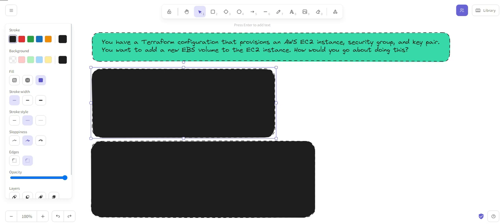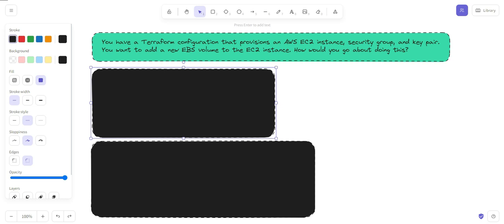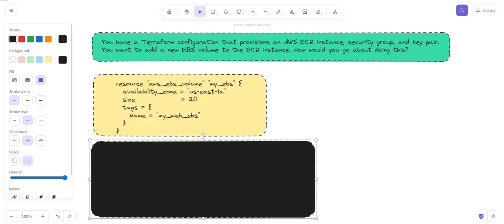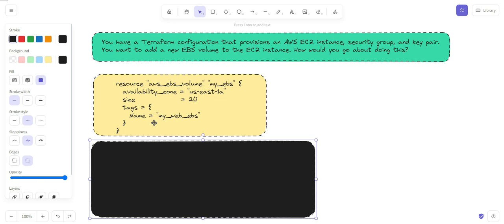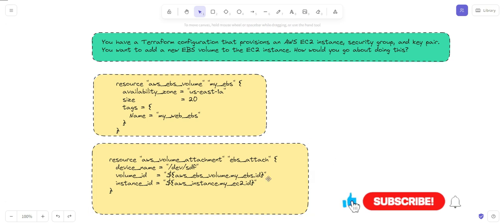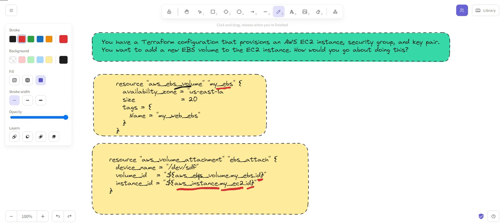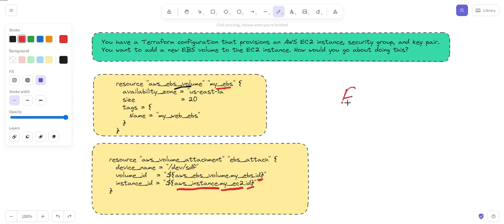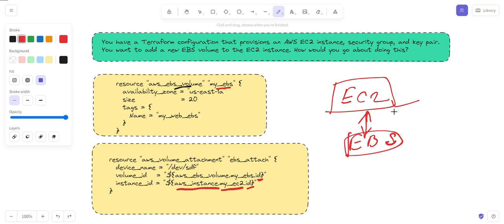Terraform Interview Questions - Part 7 - Terraform Real Time Scenario Based Questions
Terraform Interview - Part 7 - Terraform Scenario Based Real Time Questions .. Terraform Associate Exam Terraform AWS DevOps @AlokKumar

Question: You have a Terraform configuration that provisions an AWS EC2 instance, security group, and key pair.
You want to add a new EBS volume to the EC2 instance. How would you go about doing this?